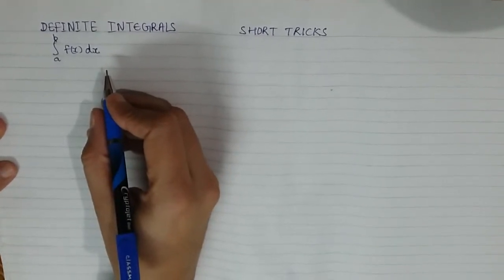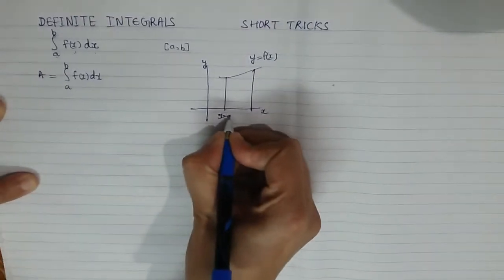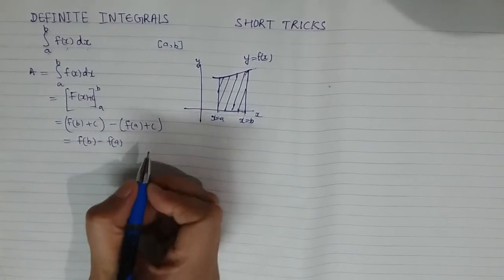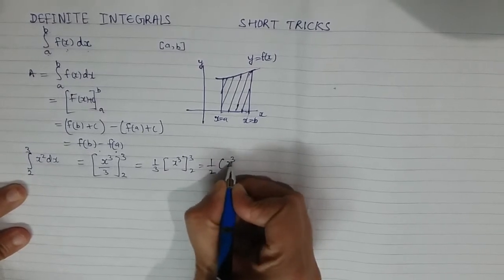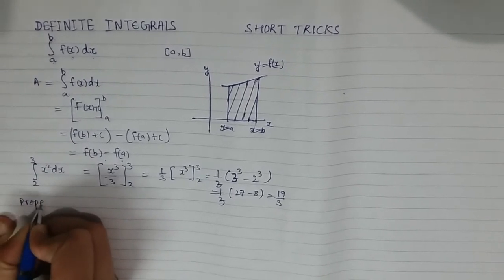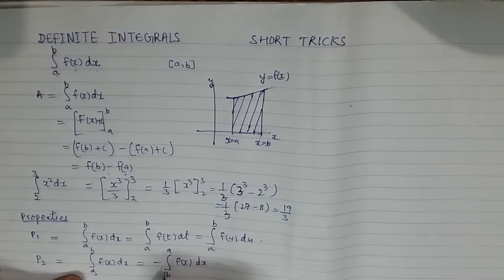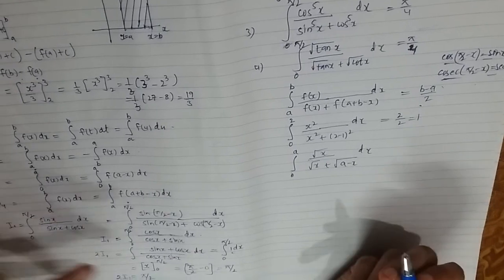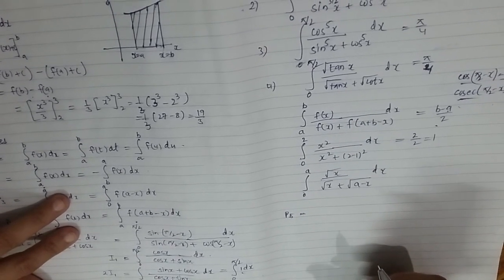DEFINITE INTEGRATION CONCEPT AND TRICKS FOR CBSE XII /JEE /NDA/PGT /TGT AND OTHER COMPETITIVE EXAMS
This video contains INTEGRATION EASIEST, SHORTEST, FASTEST TRICKS AND INTEGRATION SHORTCUT METHOD AND  TRICKS FOR MATHS COMPETETIVE EXAMS LIKE NDA JEE MAINS NIMCET KARNATKA CET ETC "It is advised to study smart not hard."